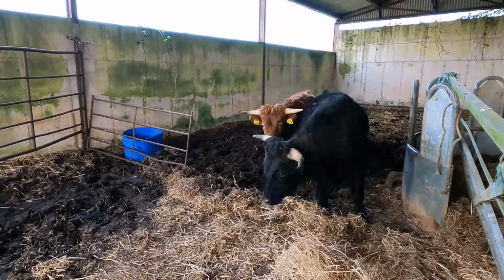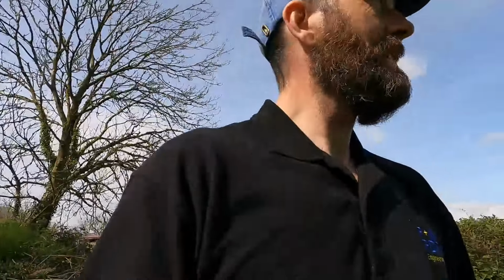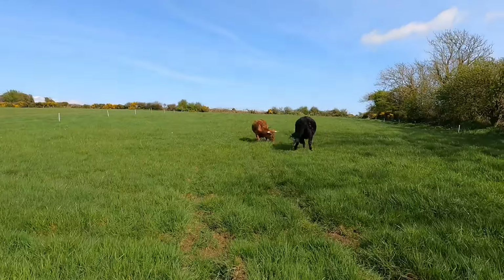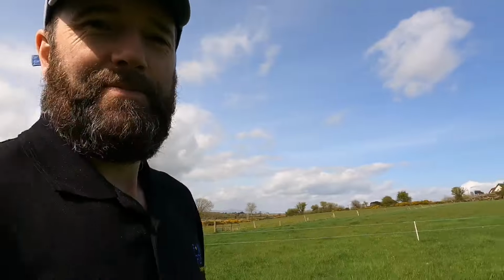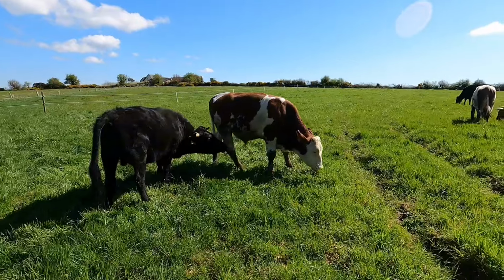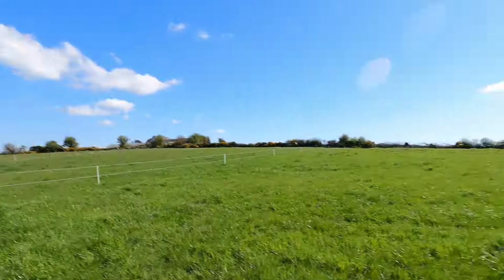Letting out the calves and a few bull's.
In today's video we're letting out our calves for the first time in a small bit of a garden behind our house, then head our to let out a few of our bull's, the weather is after picking up nicely.

Chat to ya's